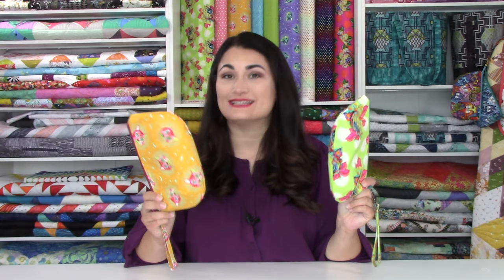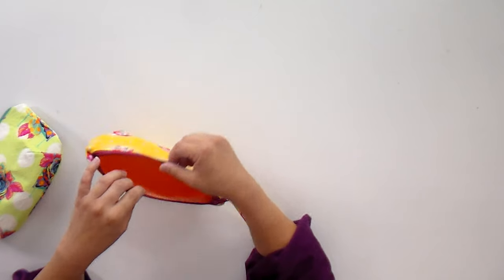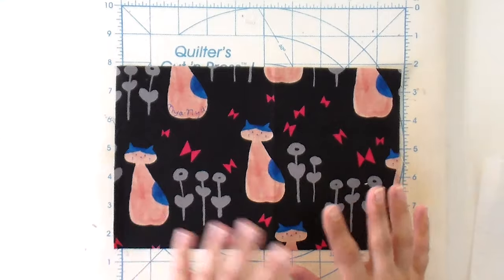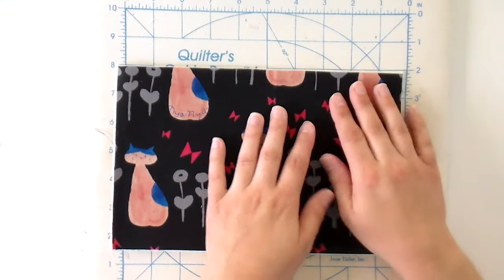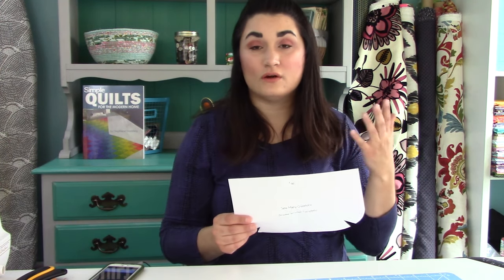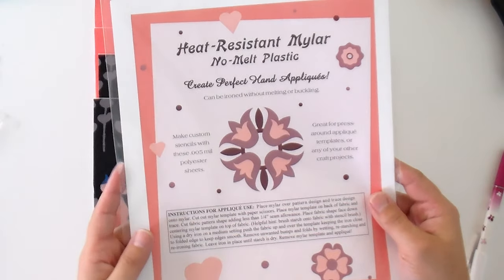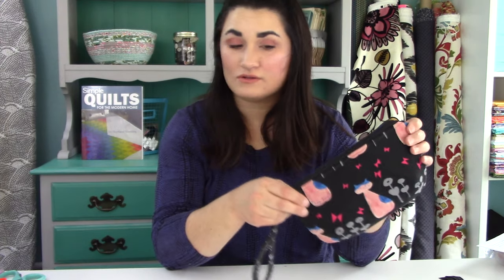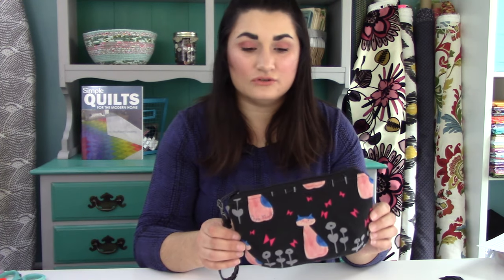Super Cute Scrap-Friendly Wristlet made from Fat Eighths! Brooke Wristlet by Sew Many Creations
We have partnered with Sew Many Creations to bring you some fun tutorials of their fabulous bag patterns and we're starting with the super cute, super fast, super easy, Brooke Wristlet.

I just LOVE this pattern for a trendy wristlet that is great for quick trips around town, a night out or to pack makeup in for a road trip. We just made an updated version with Tula Pink's Curiouser and Curiouser and they turned out fabulous! We've got kits available while supplies last.

You need the Brooke Wristlet pattern by Sew Many Creations for all of your cutting instructions to make this cute bag, but we walk you through the steps of construction so you can see how to get it together at home.

So check out the video for all the tips and tricks you need on how to make a custom bag that looks super professional and will have your friends asking where you bought it!